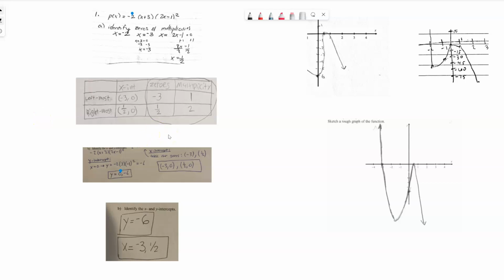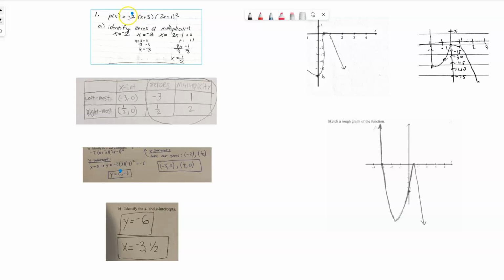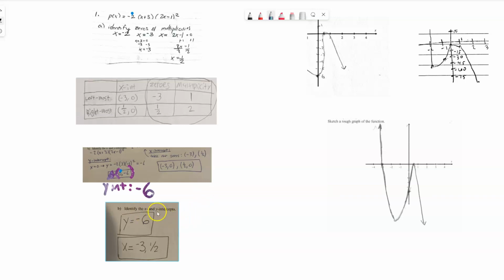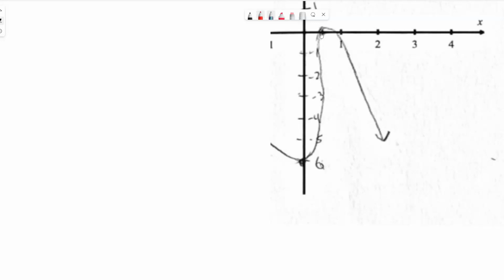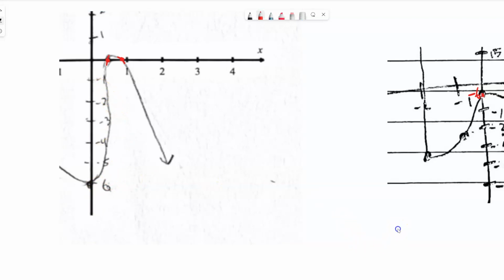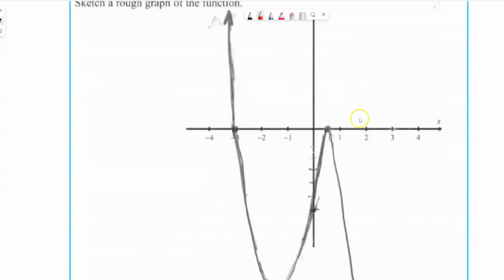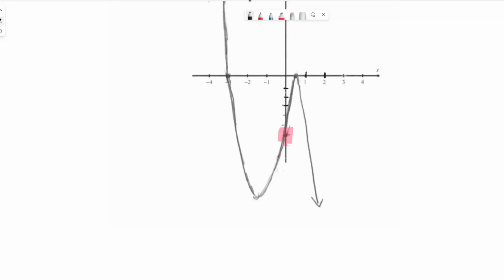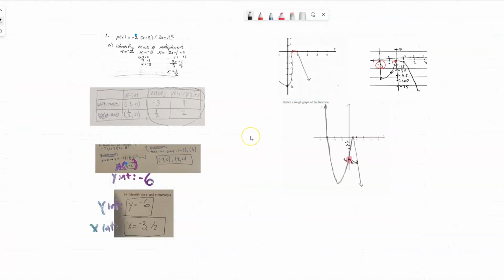CA 1050 2.2 Written Homework Comments